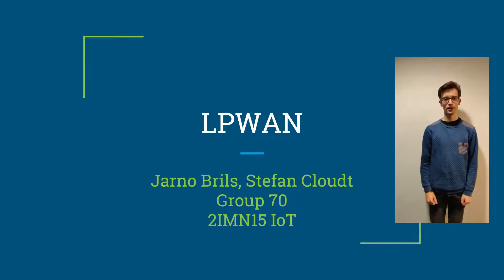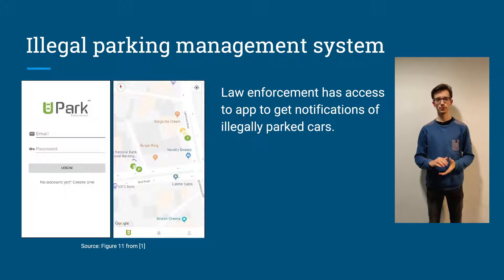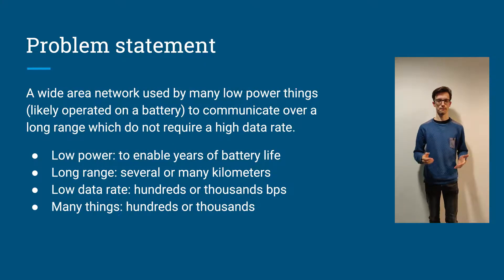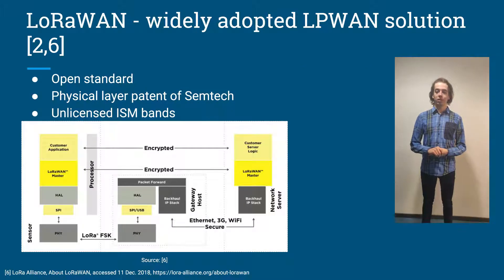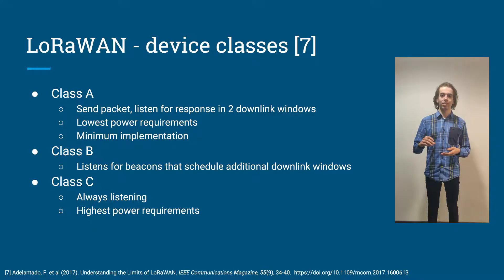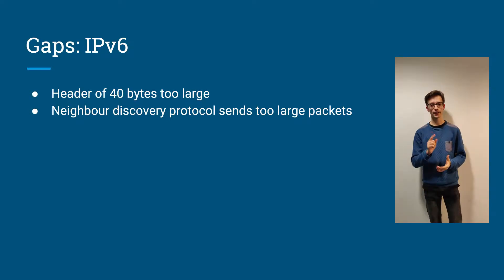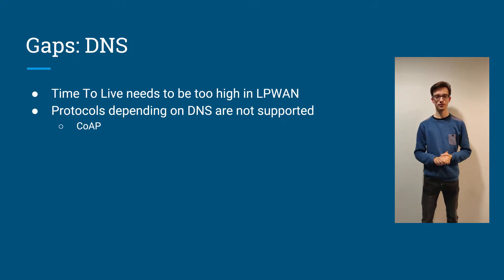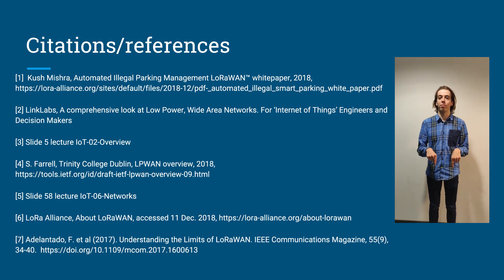Presentation on LPWAN and LoRaWAN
2IMN15 IoT course 2018/2019 @ TU/e

Group 70:
- Jarno Brils
- Stefan Cloudt

[2] LinkLabs, A comprehensive look at Low Power, Wide Area Networks. For ‘Internet of Things’ Engineers and Decision Makers
[3] Slide 5 lecture IoT-02-Overview
[5] Slide 58 lecture IoT-06-Networks
[6] LoRa Alliance, About LoRaWAN, accessed 11 Dec. 2018,
[7] Adelantado, F. et al (2017). Understanding the Limits of LoRaWAN. IEEE Communications Magazine, 55(9), 34-40.